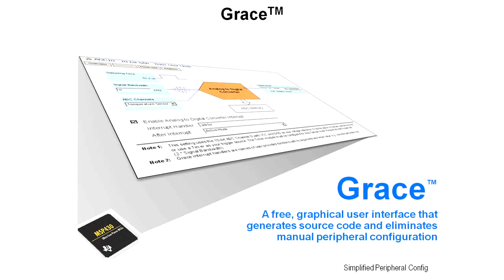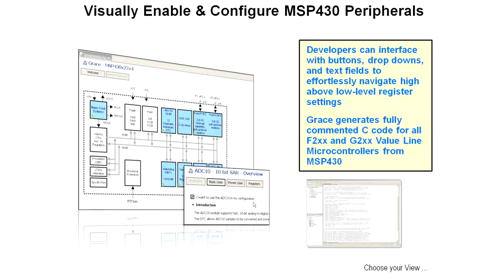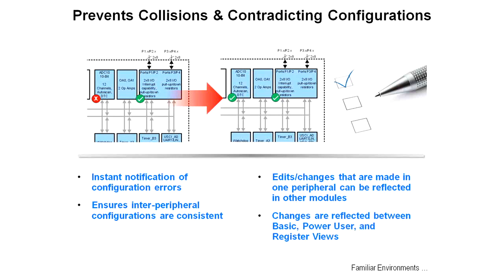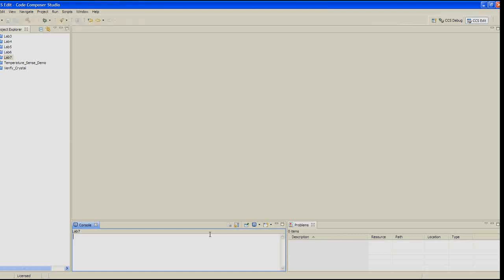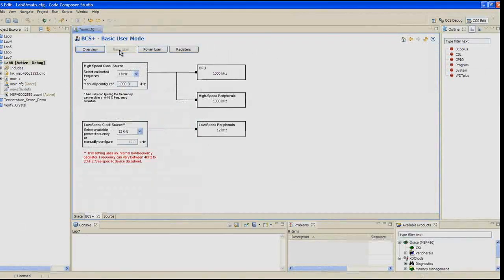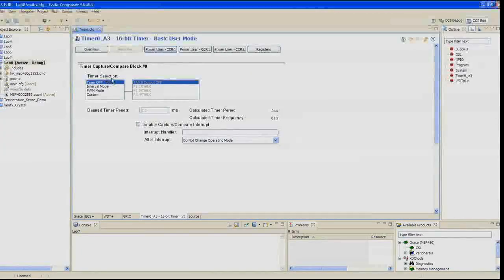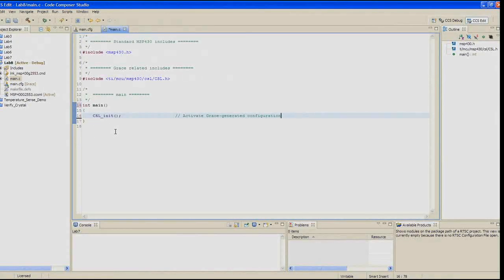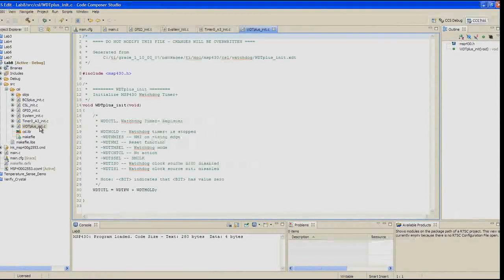Getting Started with the MSP430 LaunchPad Workshop Part 8